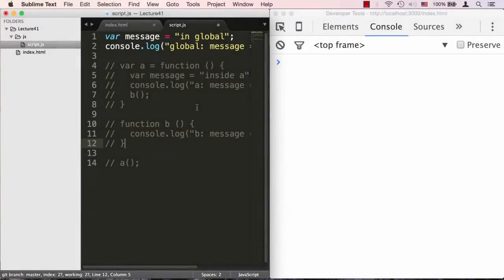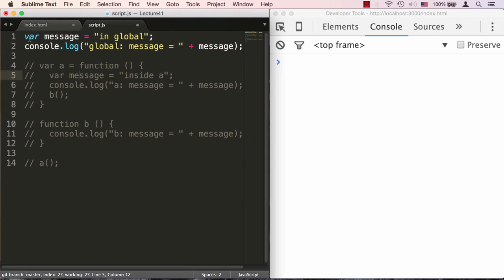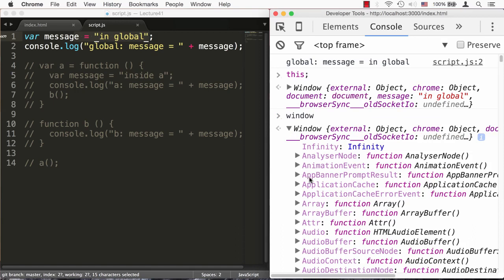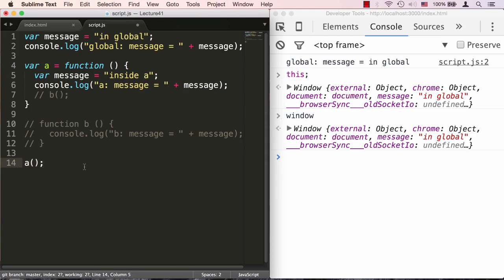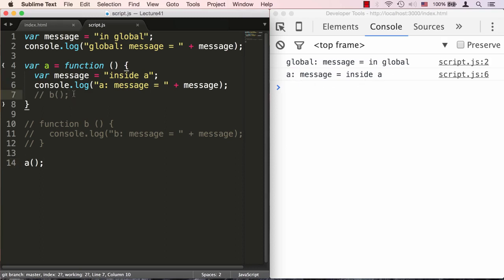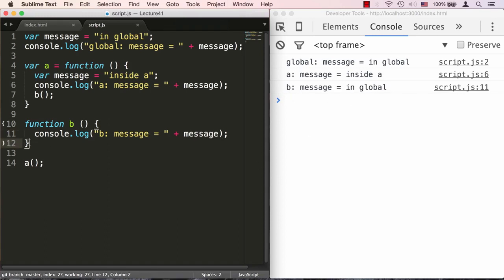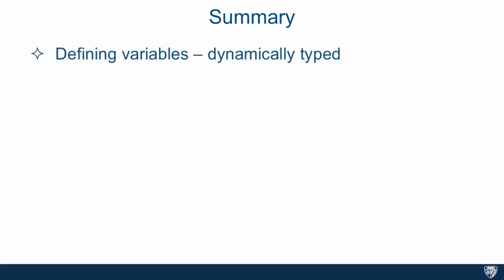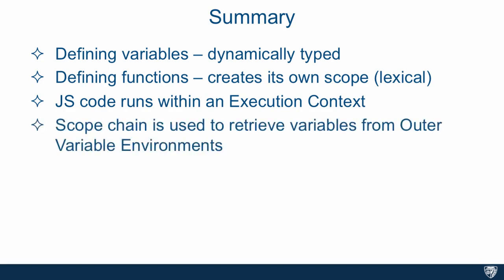Lecture 41, Part 2: Defining Variables, Function, and Scope